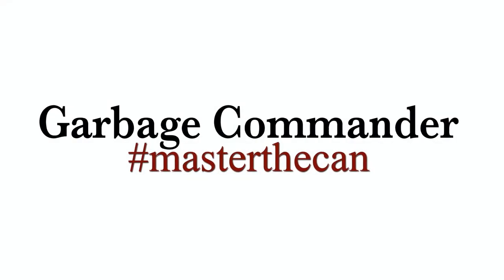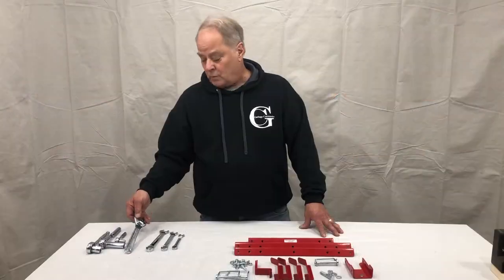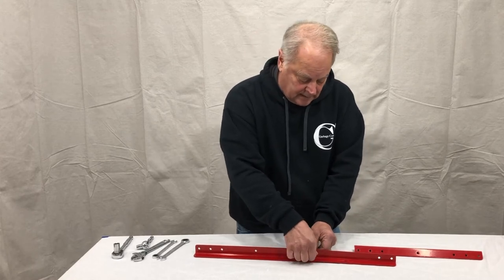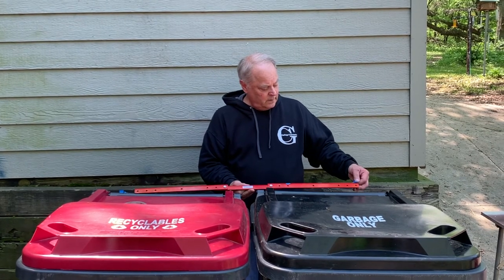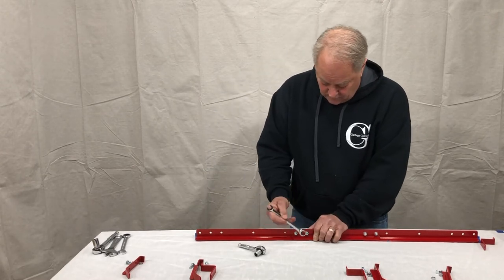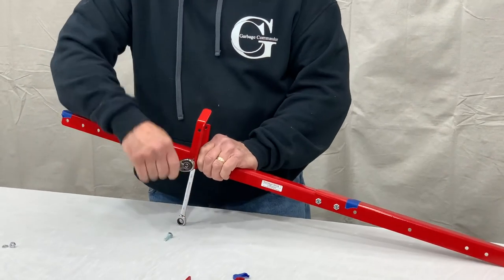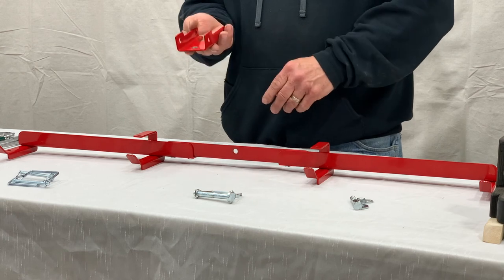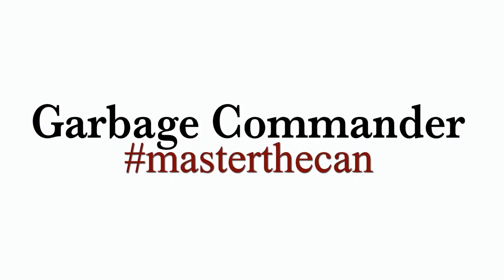Full Assembly of the Dual Can Ball Mounted Garbage Hook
In this video, we will show you how to assemble the DB-MT
Note: We now send four Retainer Brackets and PTO's per order. One for each hook.

0:00 Getting Started
1:26 Assembly of the Double Support Arm
3:33 Hook Placement
4:48 Hook and Bracket Assembly
8:17 Attaching the Support arm to the Ball Base

updated 12.21